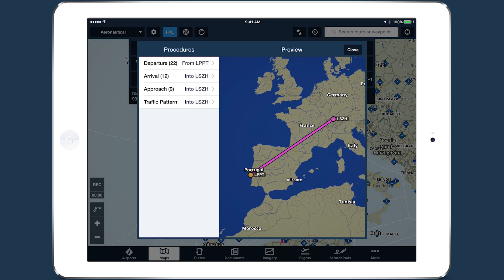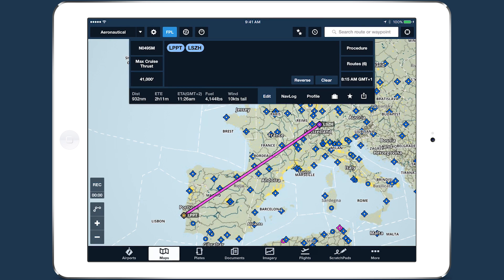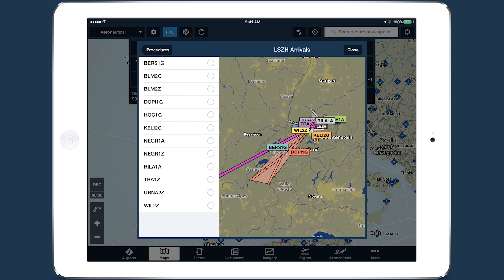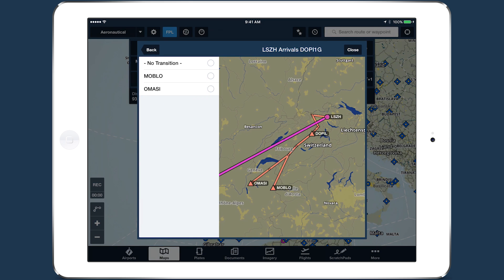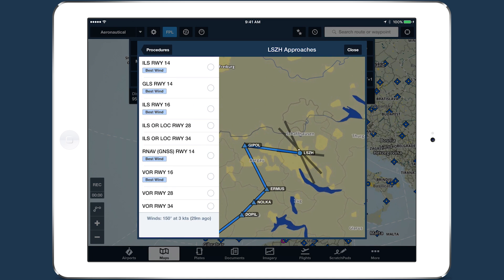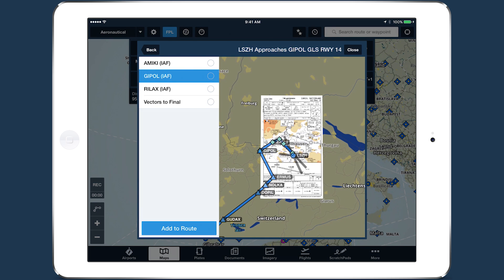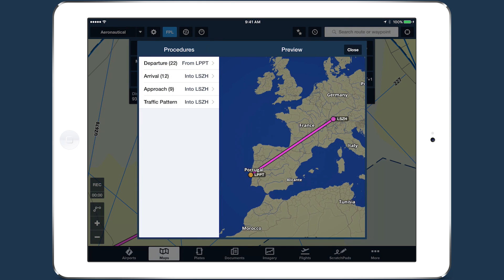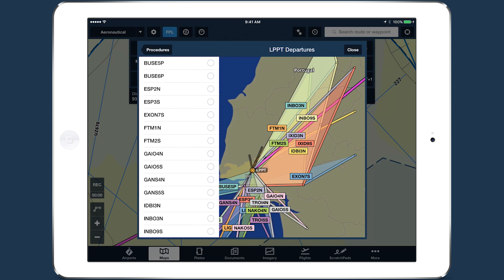ForeFlight Feature Focus: Global Procedure Advisor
All ForeFlight customers can now access international departures, arrivals, and approaches using Procedure Advisor, expanding the scope of ForeFlight’s global planning capabilities.

These global flight planning features are further enhanced by adding Jeppesen’s industry-leading charts to your ForeFlight account.